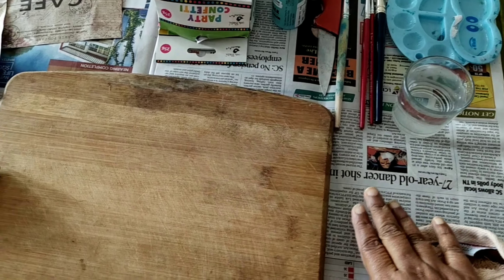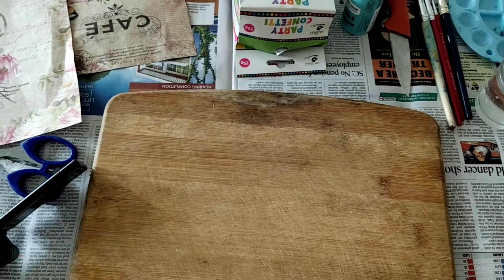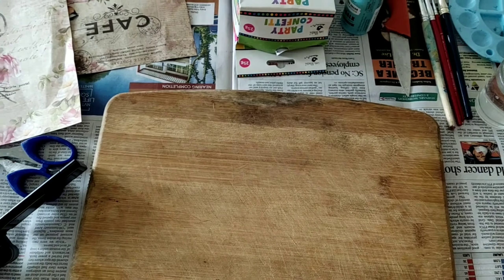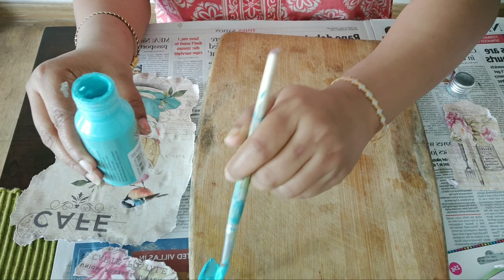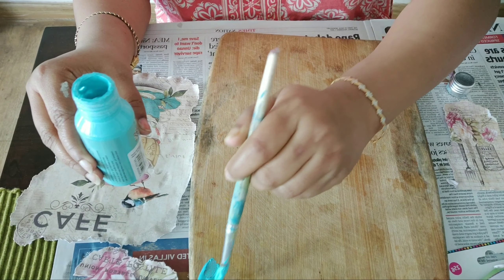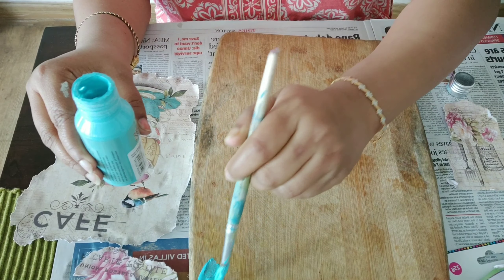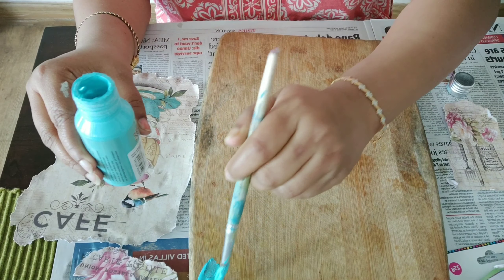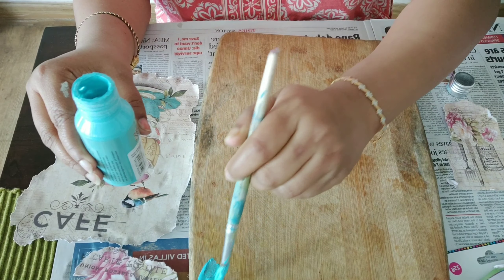DIY Kitchen decorative board.Rustic Decoupage on waste material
In this video I shared decoupage on waste material.I did it on a discarded wooden chopping board.
Materials used for decoupage 👇

decoupage paper,
decoupage glue
chalk paint/acrylic paint
and other essential craft accessories and decorative flower.I bought those from Itsy bitsy.or u can check with Amazon also.links are given below👇